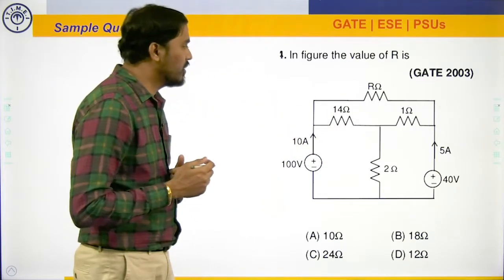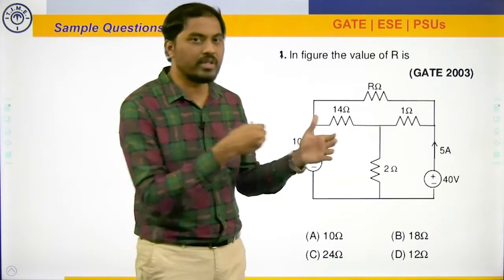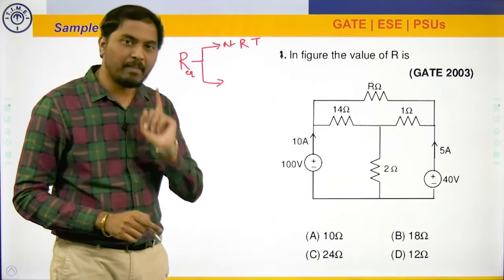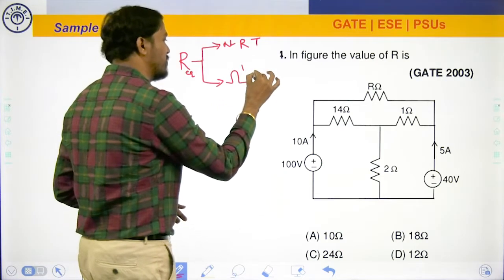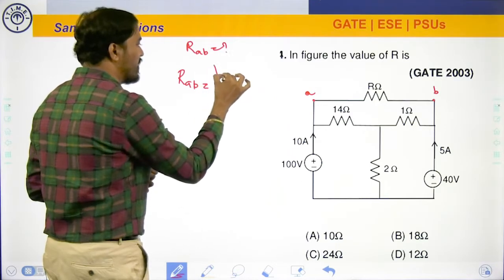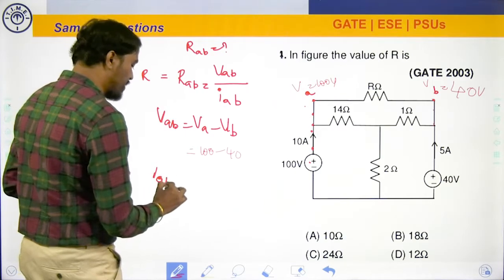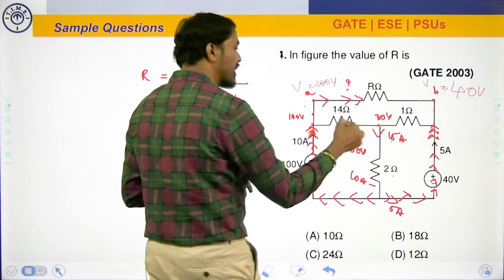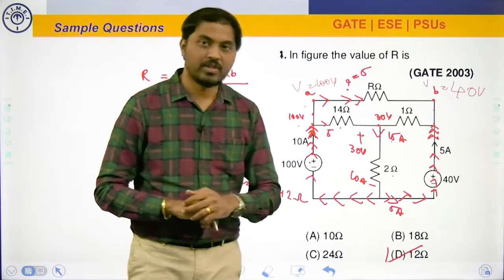Network Analysis Practice Questions – II